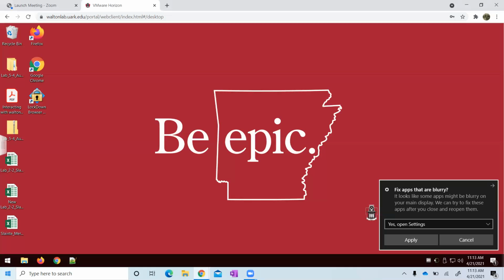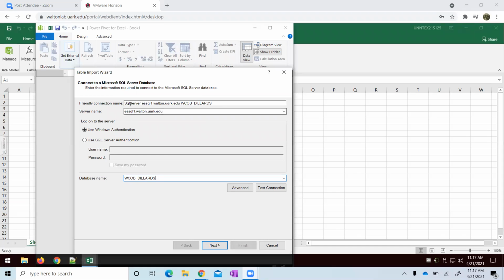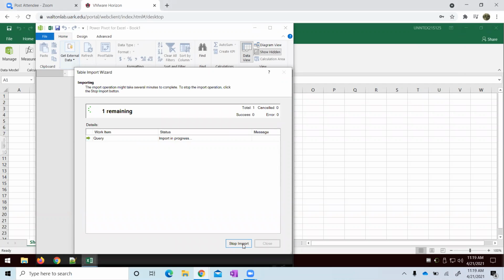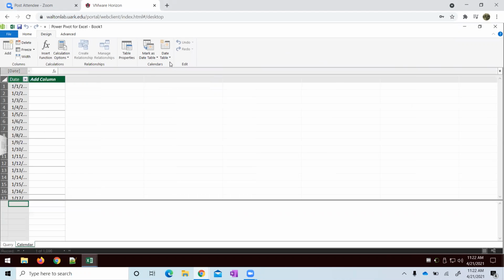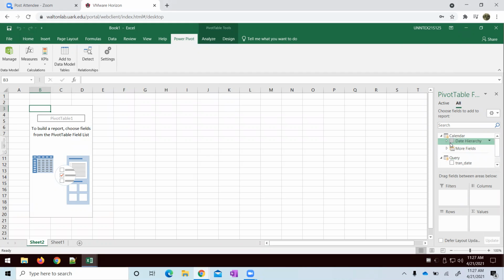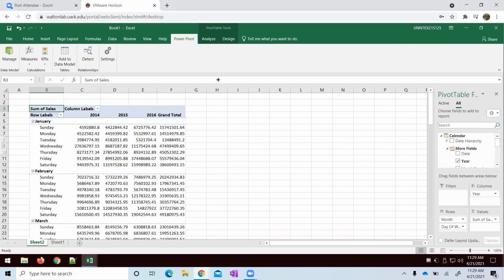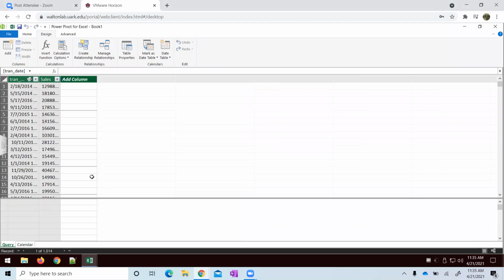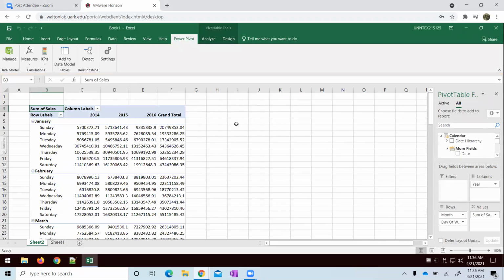Lab 7-5 Comprehensive Case: Dillard's Store Data: Creating KPI's in Excel